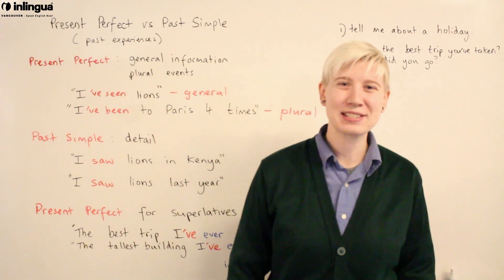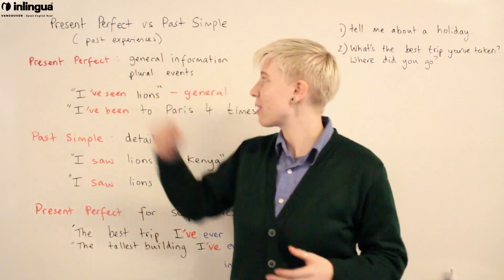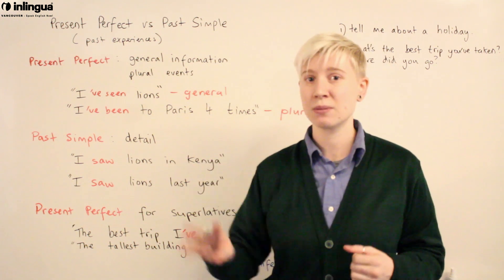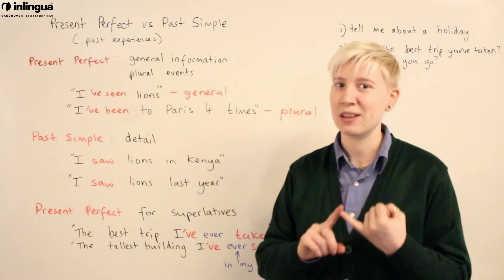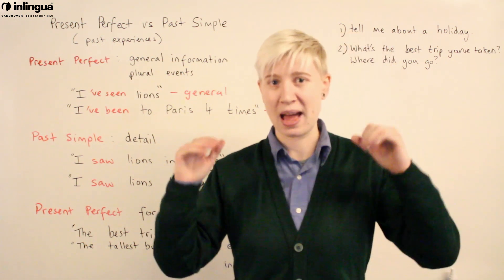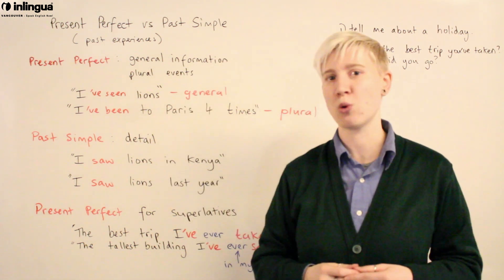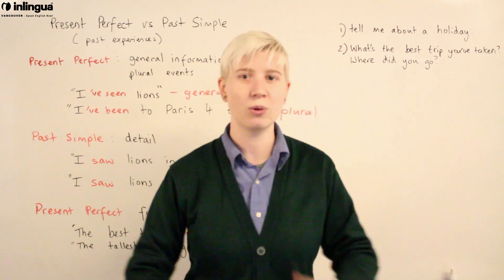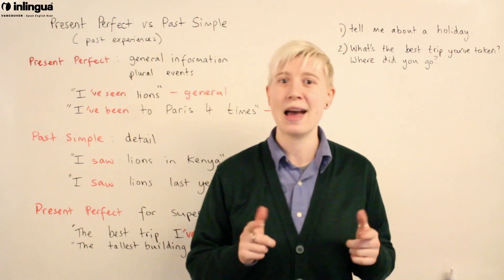Present Perfect vs Past simple - English Lessons with inlingua Vancouver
--- VIDEO TITLE: Tash - Present Perfect vs Past simple

--- VIDEO DESCRIPTION:

Present Perfect vs Past simple - We use both of these tenses to talk about past experiences, but you need to know when to use which one. The present perfect is used initially, to mention general information ‘I’ve been to Paris’ or to talk about multiple experiences ‘I’ve met him four times’  and we use the present simple for adding detailed information ‘I liked him’ ‘I went in June’. We also use the present perfect with superlative (The Best!) experiences. ‘It’s the best trip I’ve ever taken’